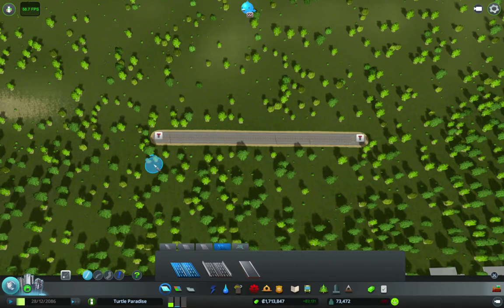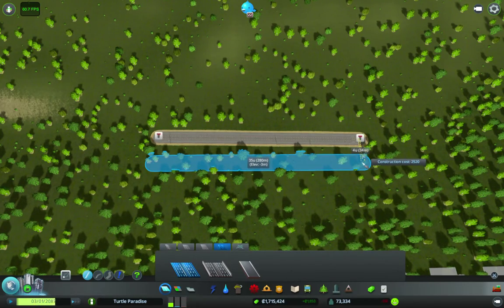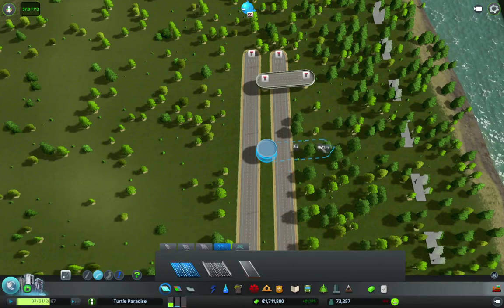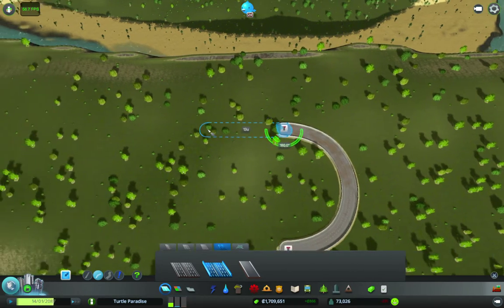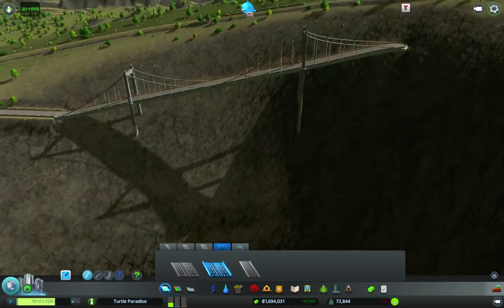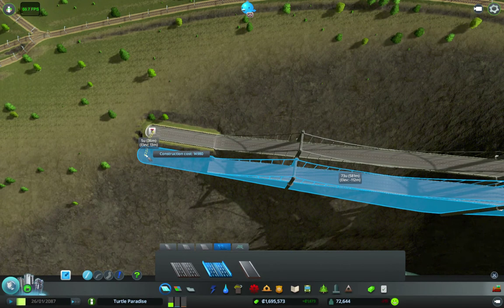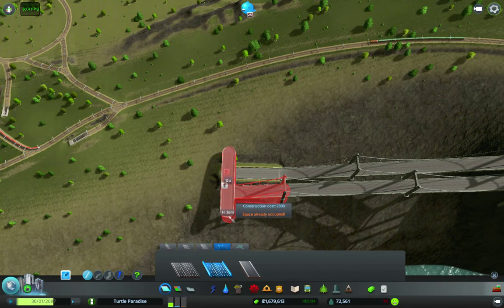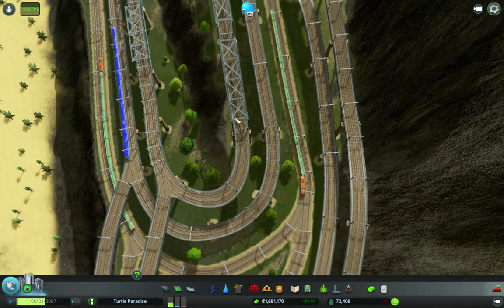Cities: Skylines - Precision Engineering Tool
For the people who love perfection this tool can't be missed out on.
These are the basics on the Precision Engineer Tool.

- Measurements: Almost everything is measured in U. 10U is the same as 1 block in a normal road construction.
- Angle: The degrees in making corners
- Elevation (Elev): Lower elevation is shown like: (Elev: *m). If your road is higher then the other one you are constructing next to it is shown like: (Elev:-*m) With a small minus in front of it.
- Some tips.

This tool was created by Simie. You can download the Precision Engineering tool from the workshop

Want to see some of the construction made with the help of this tool? Join me on my stream sometime.